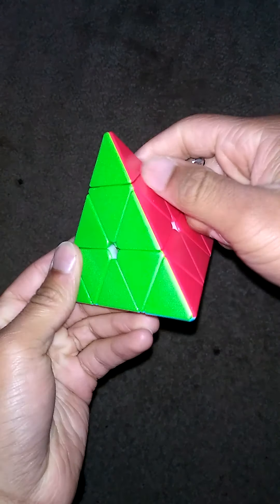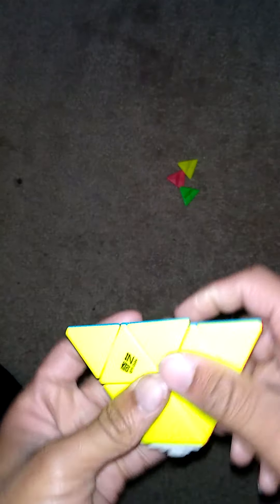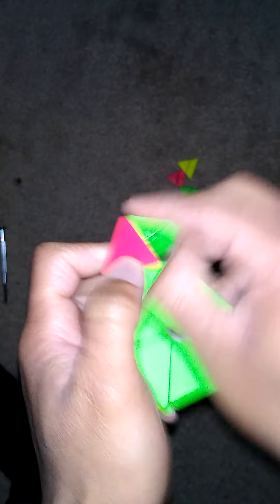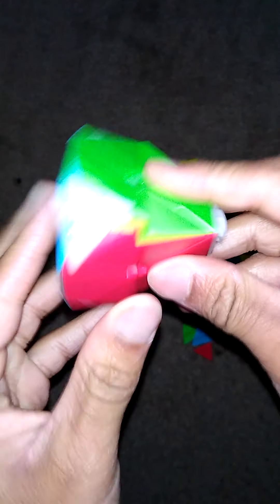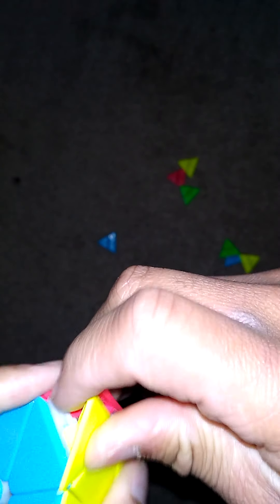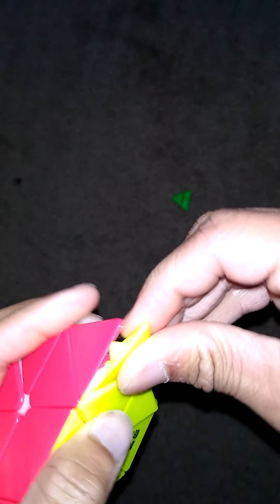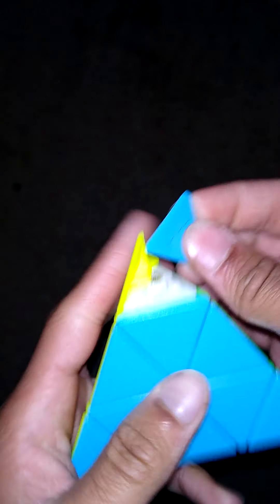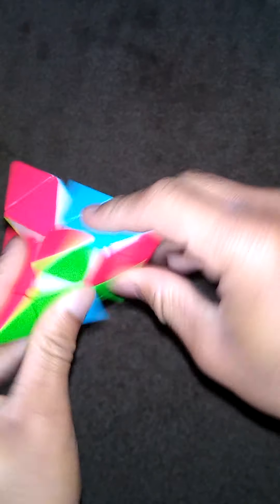Modifying my Pyraminx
In this video I modify my Pyraminx